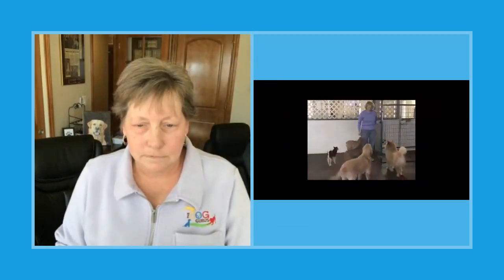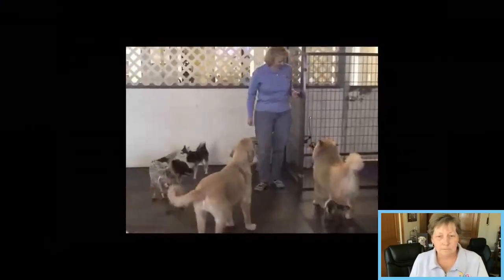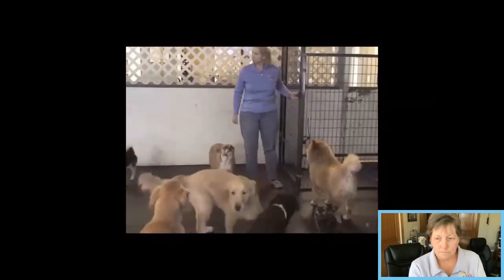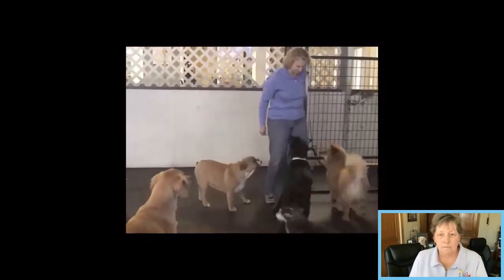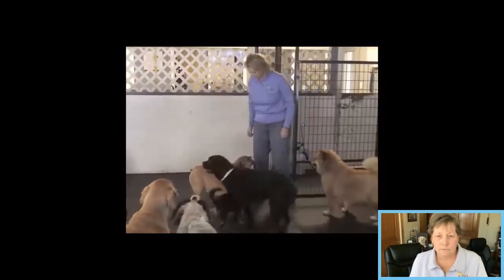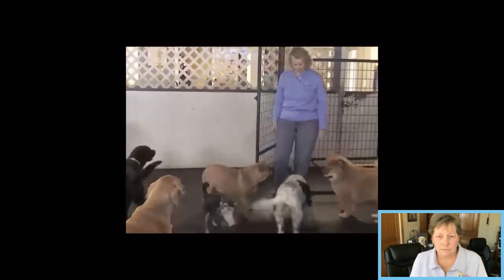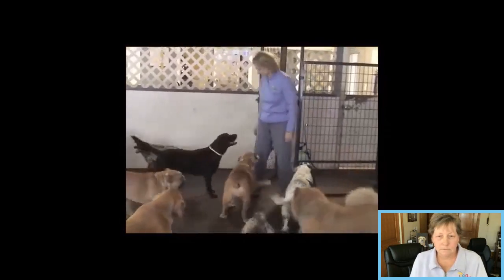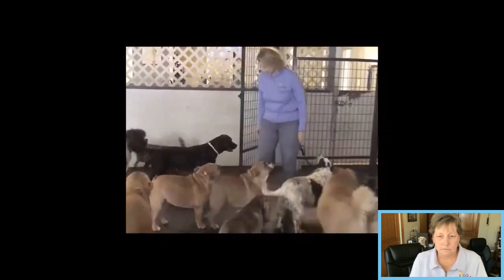Three Games for Successful Playgroups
We often talk about the three games for success playgroups. These are games your team can play to ensure the daycare playgroup is easy to manage. The great news is you can teach your team how to read dogs and manage them in a safe, effective and fear free way!

The Dog Gurus helps pet care businesses launch, grow, and profit!